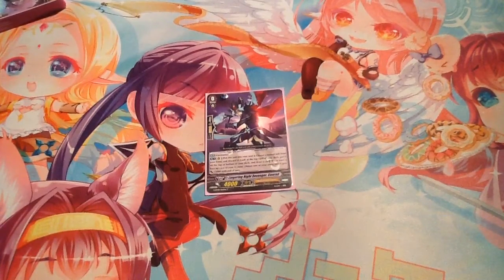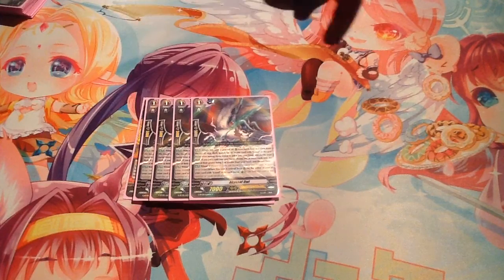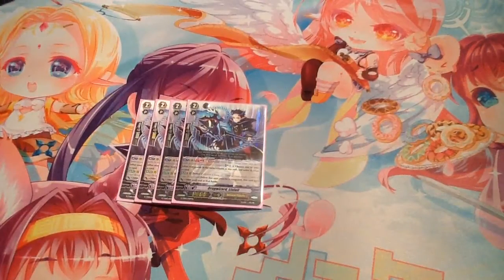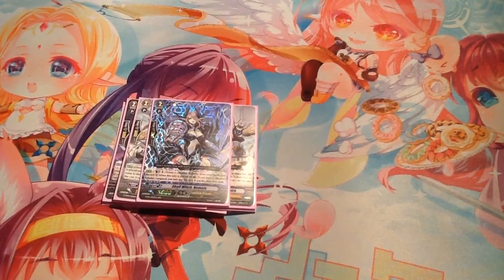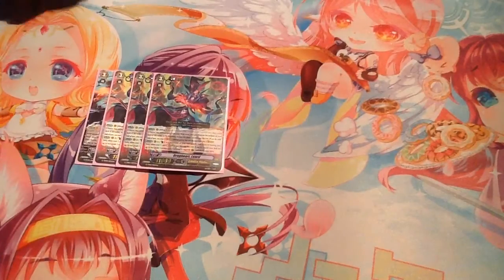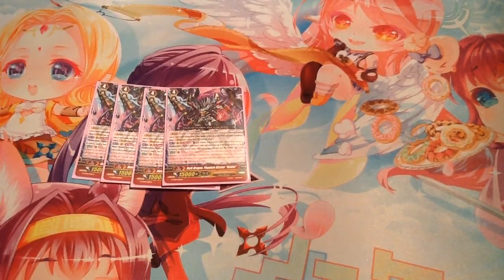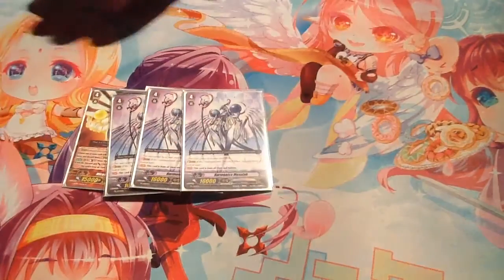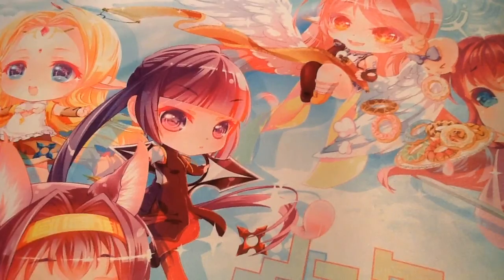Shadow Paladin Deck Profile! (Budget luard)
Hi everyone TeamNoSkill here bringing you another budget deck profile
Waaaaay cheaper then a complete luard deck haha i hope you all enjoy this deck profile and i will bring you many more!!!